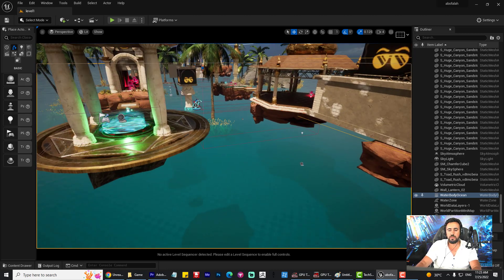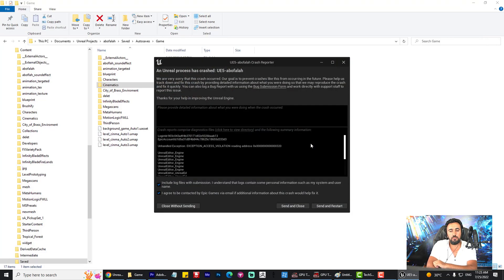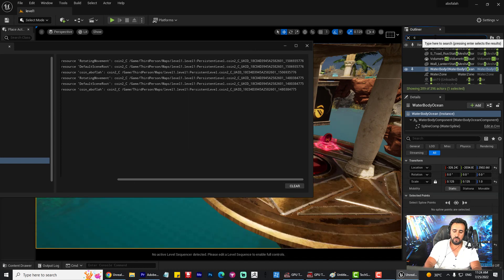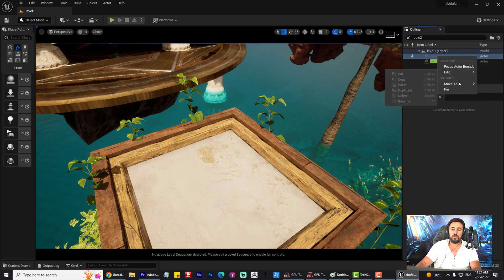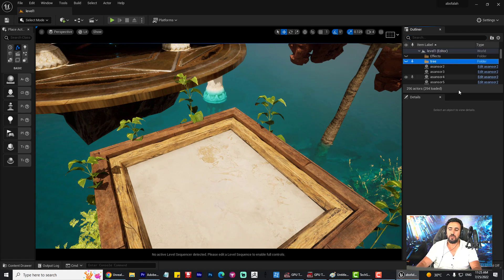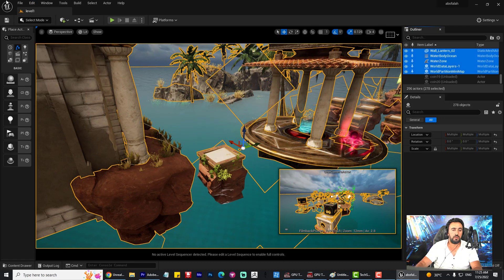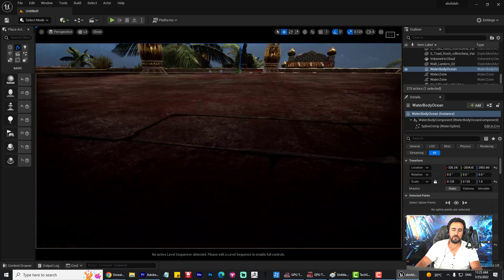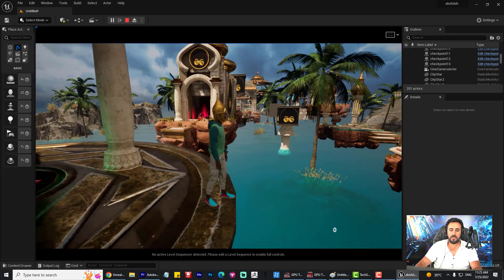How to Fix an Unreal Process Has Crashed UE4 - Complete Solution - levelu unloaded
How to Fix an Unreal Process Has Crashed UE4 - Complete Solution

UE4 Accessed None Error / Explained and Fixed.
Unreal Engine 4 Lightmap UV Overlap Error Fix Tutorial
Unreal engine 5 tutorial: How to paint textures on landscape and fix texture tiling issue in un5
Daz Hair and Eyes Tutorial - Daz Studio Fix with Unreal Engine 4
How to Fix iClone Hair in the Unreal Engine [4.27]
How to Fix Crashes and White Textures When Importing into Unreal Engine From Blender
Unreal Engine 5 - Quixel Foliage Wind Effect
Unreal Engine -- Level Streaming | 01 | Loading and Unloading
Unreal Engine 4 Crash Reporter - An Unreal Process Has Crashed UE4 EpicGamesLauncher - Fix
What do you do when Unreal Editor crashes?
Unreal Engine 4 Crash Reporter - An Unreal Process Has Crashed UE4 EpicGamesLauncher Fortnite - Fix
MATRIX AWAKENS CRASH COMPILATION! UNREAL ENGINE 5 CRASH MONTAGE!
9 Ways To Fix The Cycle has crashed: UE4-Prospect | We are very sorry that this crash occured
Unreal Engine Crash çözümü
Stairs Jumps Down - Car Crash and Crash Tests | Unreal Engine 5 [4K 60FPS]
Error! Solución de Crasheo Unreal Engine!
MATRIX AWAKENS CAR CRASH COMPILATION!! UNREAL ENGINE 5!
Epic Store Unreal Engine 4 Crash Reporter 0xc000007b Hatası
Unreal Engine 5 environment - "Crash site" 4K
FIX Your Crashing Renders (GPU and D3D Device Removed Crash) - Unreal Engine 4.26
March 4 2022 Moon Crash - view from different location
UE5 l Falling and Death Scene using Ragdoll Collision l 5-Minute Tutorial l Unreal Engine 5
UE5 GPU Crashed or D3D Device Removed Fix
UE4-Shootergame has crashed and will close Assertion failed: InSizeX !FIX!
Maneater UE4 crash fix
Evolution of Crash Physics in Unreal Engine (1,2,3,4,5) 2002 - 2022
I Made The SAME GAME in 3 Game Engines
Greyhill Incident - Official Gameplay Trailer (New Horror Survival Game 2023)
Using an iPhone as a tracker for Virtual Production
Unreal Engine 5 Start Up Crash FIX
How to Fix GPU Crash and D3D Removed Problem in Unreal Engine
Tutorial: Mixamo animations to Metahuman in Unreal Engine 5
10 NEW Graphically INSANE Levels Created In UNREAL ENGINE 5 [4K]
Rotating Objects in UE4, Benchmarked (Get better FPS!)
How to fix Unreal Engine crash fix for all games || Blair witch crash fix|| Fortnite crash fix
Unreal Engine 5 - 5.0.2 and 5.0.3 Upgrade Crash on Begin Play SOLVED - Level Streaming Fix
How To Fix Scum Fatal Error Crash - SCUM Crash Fixed
Car-Crash: Frontal Impact Simulation in Unreal Engine
Unreal-Project crashes during loading?
How to crash Unreal Engine :)
Unreal Engine 5 – How to Fix UE5 Crash/Crashing! | Complete Fix
FIX Unreal Engine 4 Crash Reporter - An Unreal Process Has Crashed UE4 EpicGamesLauncher
How to Fix Stray The UE4-Hk_project Game has crashed Error
UNREAL CAR CRASH COMPİLATİON!
Unreal Engine 5 Beginner Tutorial - UE5 Starter Course!
The Matrix Awakens PS5 - 100+MPH Car Crash Compilation - Unreal Engine 5

Realistic Explosions pack
UNREAL ENGİNE İLE NASIL OYUN YAPILIR?
World Building With Project Titan | Inside Unreal
Create VECNA's -uʍop ǝpᴉsdn- world in Unreal Engine 5 (Stranger Things)
Sketchfab to Unreal Engine Plugin [FREE ASSETS]
Constructing Destroyed Assets: Creating ‘Ninety Days’ in Unreal Engine 5
How I Quickly Create 3D Environments in Unreal Engine 5 | FULL WORKFLOW
Imagining SEKIRO 2 | Unreal Engine 5 HD 4K 2022 - Fan Concept Trailer
Morrowind Remake in Unreal Engine 5: Seyda Neen
NEXTGEN UNREAL ENGINE 5 Demo with Realtime Water Physics (Brushify - Beach Pack)
Unreal Live Link Plug-in Tutorial - Importing UE4 Characters into iClone via 3DXchange
Unreal Engine 5 (&4): Build a Control Rig from scratch.
This Unreal Engine 5 Showcase L GN
Jinil Yoon
Zero Conditional
Eugenia Humans
MR3D-Dev
Cinematography Database
JSFILMZ
J Hill
Fractured Fantasy
Unreal Sensei
pwnisher
Bugworkout
Unreal Engine
Wobble Dagger Films
TeaserPlay
at0m
Mults
TeaserPlay
Easter GamersTv
VGBootCamp Clips
SportsNation
askNK
Dota 2 Meta
Lorry Hill
Gameplayrj
Digital Foundry
Unreal Engine
Lugin
Miles Cable
TateSpeech Daily
Pedro Mota
AlexShow
Markom3D
Ghost Whatsapp Status video
Gamefromscratch
TeaserPlay
Alexander Sokolyuk
Zz Man
Unreal Engine
Smart Poly
TeaserPlay
Oyna Dedi
Alvaro Realtime Mayhem
MGFX Tutorial
LightSpeed Studios
Cinecom.net
JSFILMZ
MAKE. ART. NOW.
ms. elixir
DG360
Unreal Engine
BFX Factory
JKucci
TeaserPlay
UNF Games
MFF VFX
RED D12